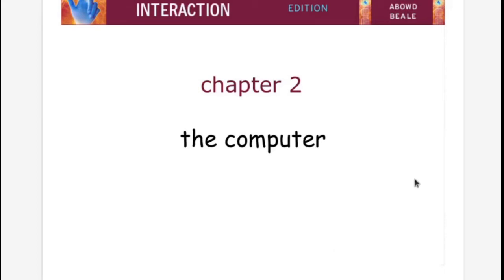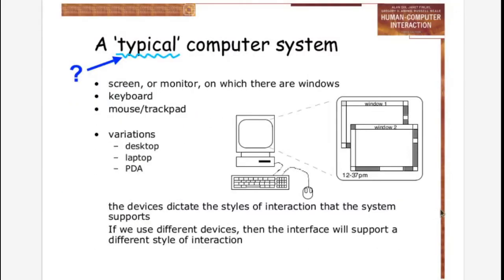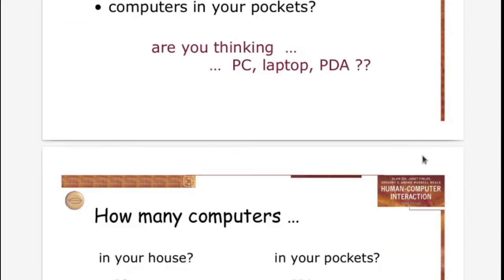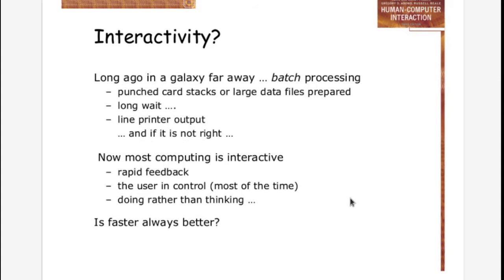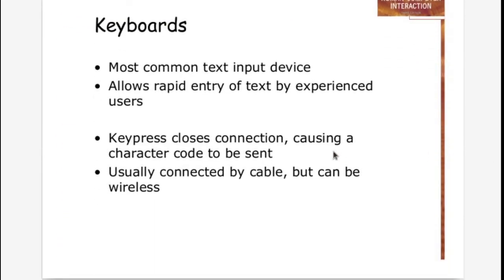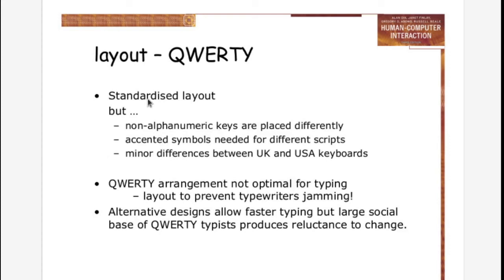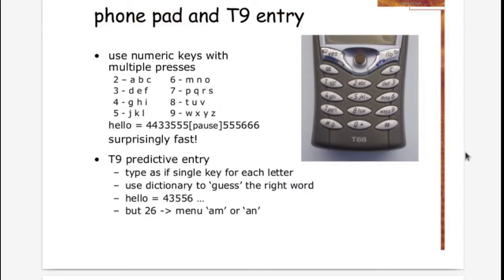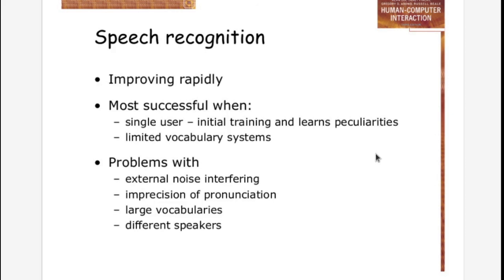HCI | Chapter 2 | Part 1